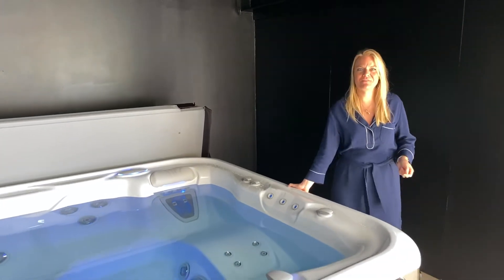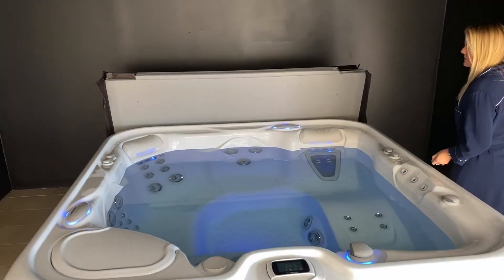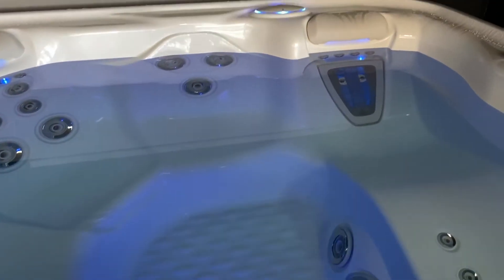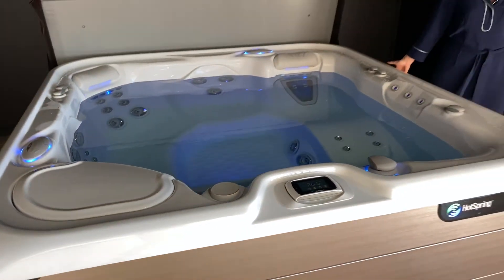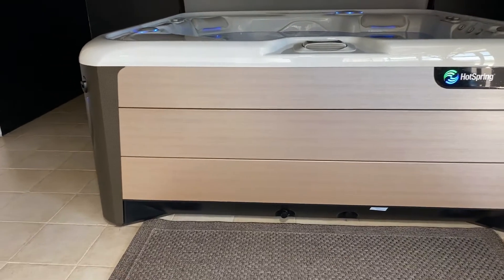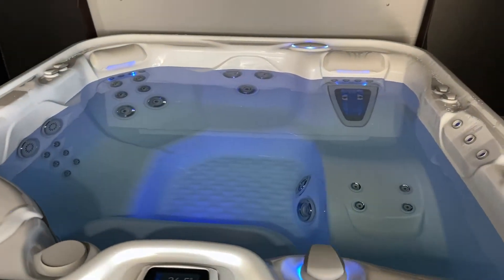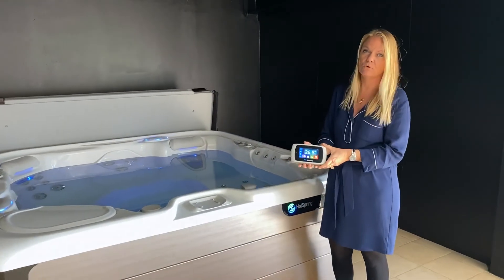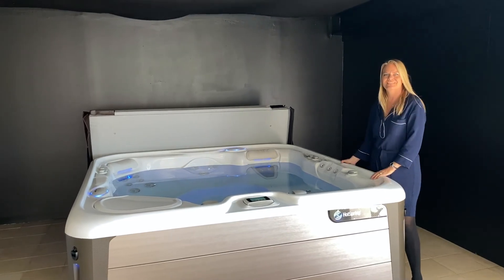HotSpring Highlife Aria - 5 person hot tub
Let us introduce the HotSpring Highlife spas from Watkins Manufacturing.

The Highlife® Collection was brilliantly redesigned with help from the experts at Designworks, a BMW Group Company.

Each spa in the Highlife Collection offers exclusive features that provide you with the ultimate spa experience day-in and day-out for years to come. As Hot Spring Spas’ best-selling line, these hot tubs offer innovative jets, the very best in filtration and water care, and money-saving efficiency you cannot find anywhere else.

The HotSpring Highlife Aria model is perfect for 5 people.
Relaxation in style. Named a Consumers Digest Best Buy, the powerful Aria features advanced technology like the Moto-Massage® DX jets, an insulating hinge seal and Tri-X® filters with a comfortable lounge seat for relaxing hydromassage. The contemporary cabinet profile and shell colors make it a gorgeous addition to any yard.

Who is Aquapool Spas?
Aquapool Spas  is the leading hot tub supplier on the Costa del Sol with two showrooms in Marbella and Fuengirola.

We are exclusive dealers of HotSpring Spas from California, US.

In 2004 Anja & Claus Kielskov started Aquapool Spas as an exclusive dealer of the American Brand: HotSpring Spas. HotSpring Spas is a brand that was born in California in 1977 and it is today the #1 Hot Tub brand in the world.

You will find:
- A dedicated team.
- A high-quality brand (HotSpring Spas).
- Extended service during the buying process & and in After Sales.

Aquapool Spas will offer you the full package, with one-on-one Guidance in your buying process, on-site survey before installation, planning of delivery, installation & set-up with individual training.
We offer FREE Follow up visits after 2 months, and we have a wide range of service contracts, especially made to your personal needs.

Hot tub prices from 3,995€